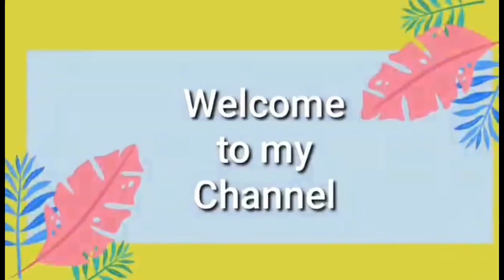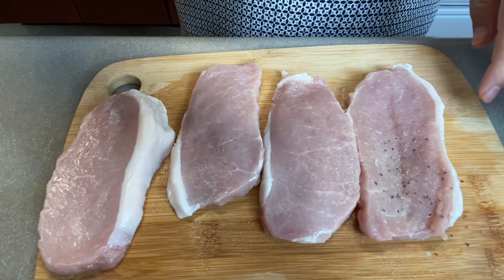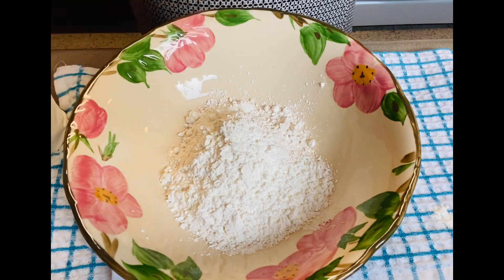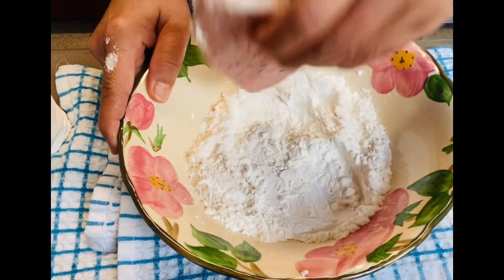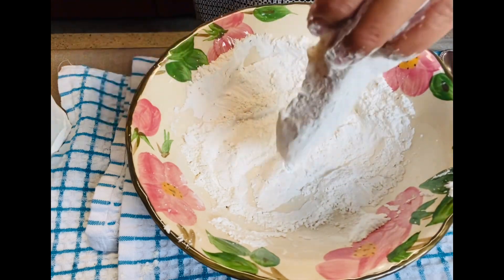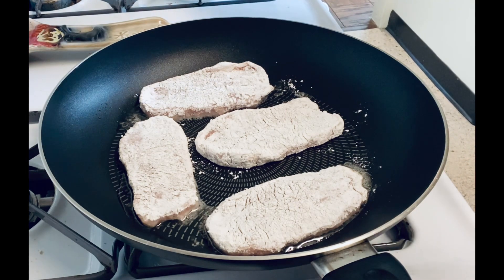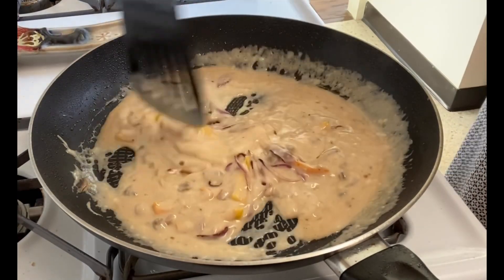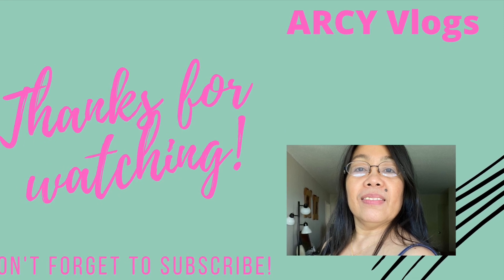Pork chops With Mushrooms Gravy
4 -slice pork chops
(Coating)
1/4 cup flour
1/4 cup cornstarch
1/4 teaspoons salt
1/4 teaspoons black pepper
2- tablespoons canola oil for frying
1/2 cup Mushrooms cream for gravy

(Sautéed)for gravy
Garlic
Onions onions
Bell pepper
1/2 cup water